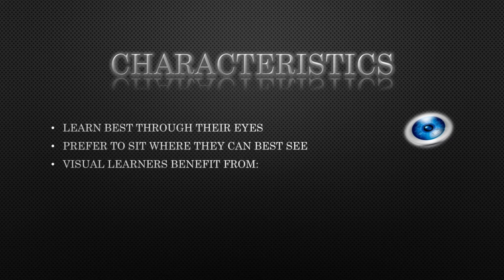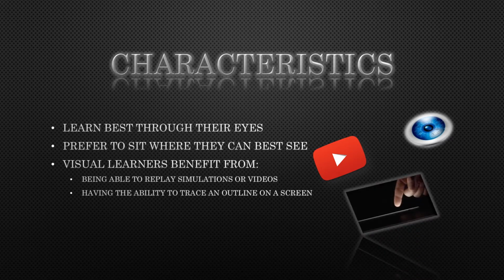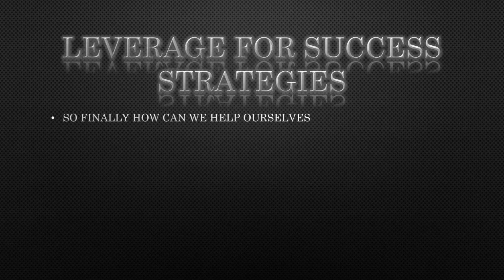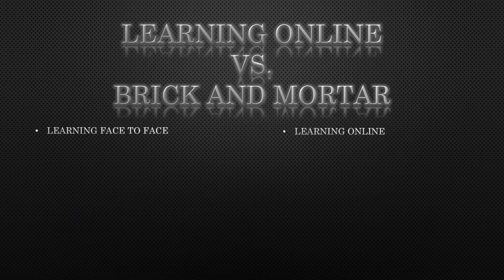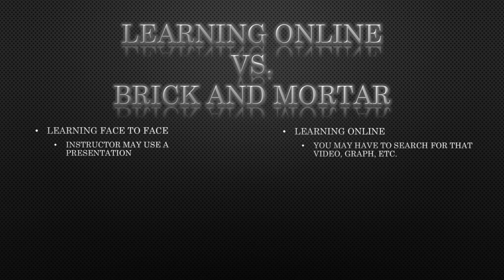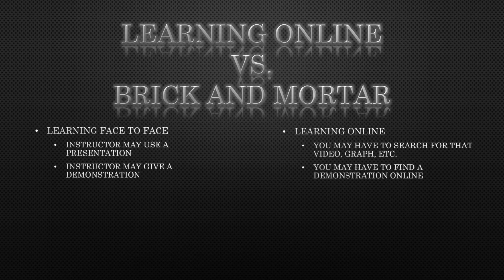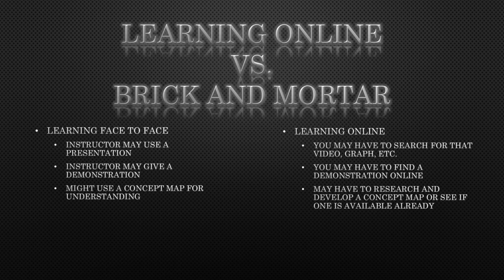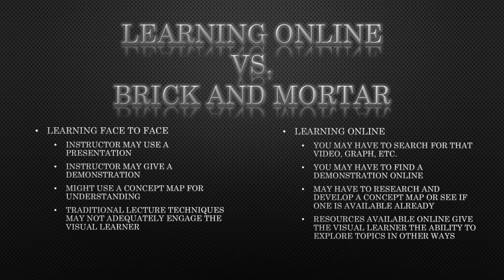My Learning Style: The Visual Learner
A presentation for the visual learner. Characteristics, Leverage, Strategies, Difference, References